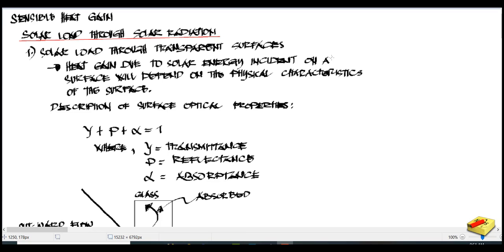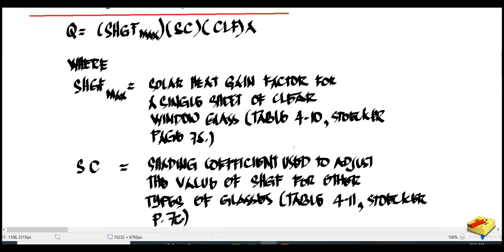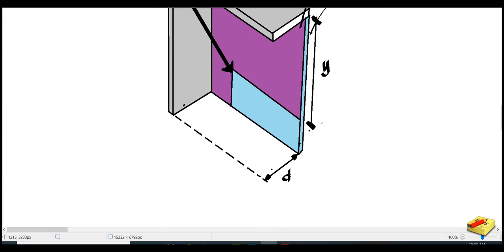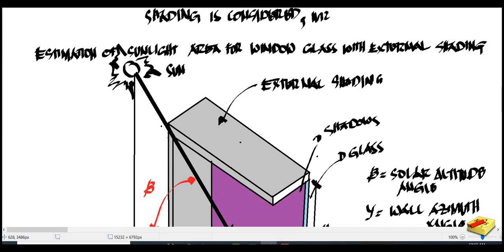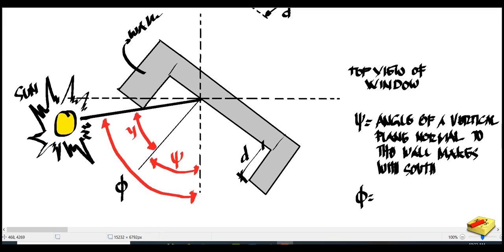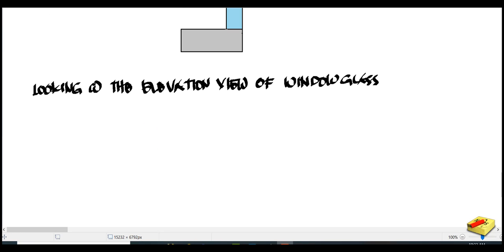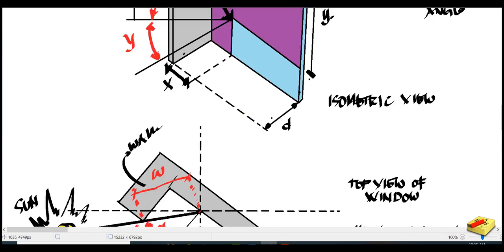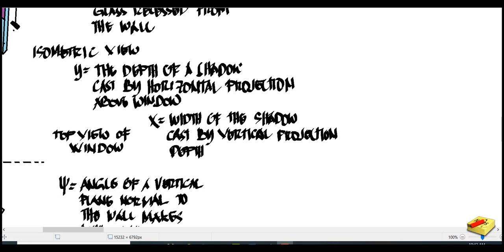COOLING LOADS CALCULATION 5